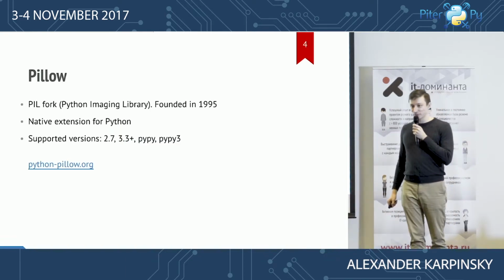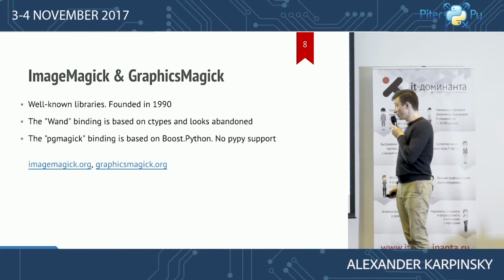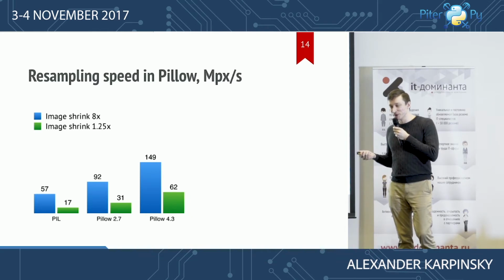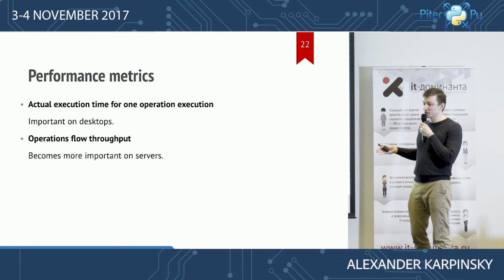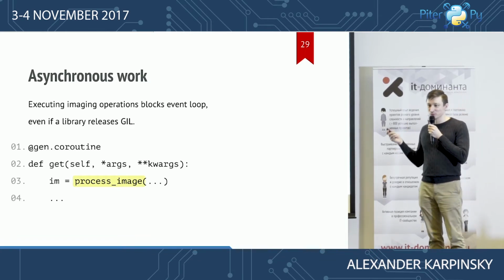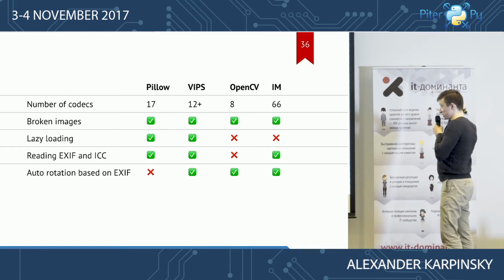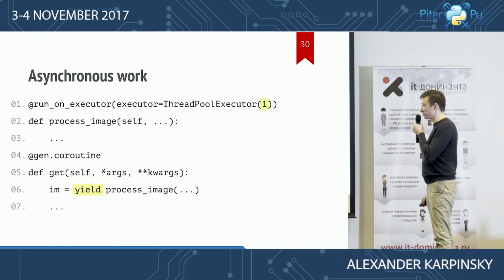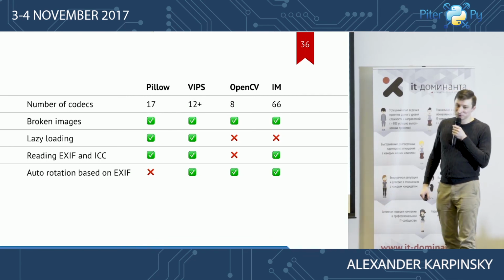[ENG] Alexander Karpinsky: "Image processing in 2017"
— Ближайшая конференция:
Image processing in 2017

In my talk, I cover the most efficient ways to process images in current Python: tools and pitfalls. I'm also going to share my experience and best practices.

Alexander Karpinsky​
Russia. Saint Petersburg
Lead Backend Developer
Uploadcare

I'm working on a high-performing on-the-fly image processing service. Some time ago I contributed some efficiency-related updates to Pillow, a popular image processing library. At the same time, I'm developing the Pillow-SIMD fork aimed at maximum performance.

SPOSNSOR

ORGANIZERS